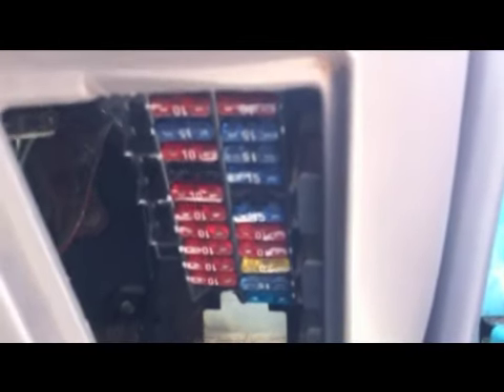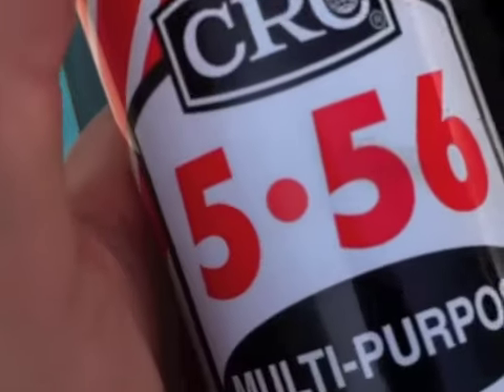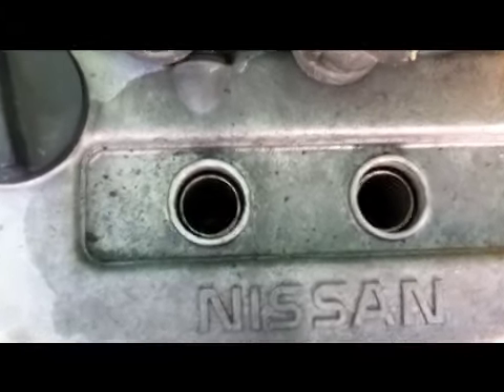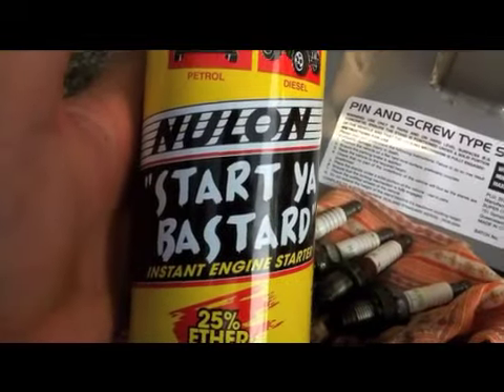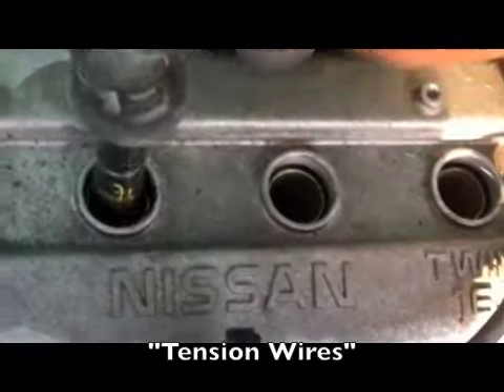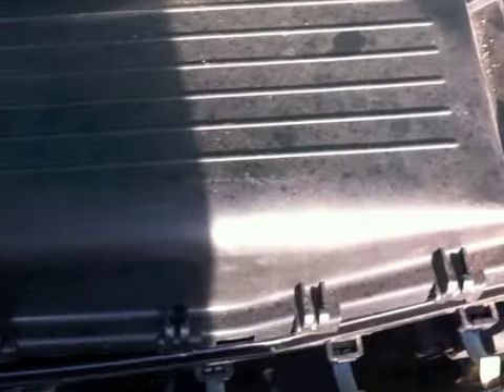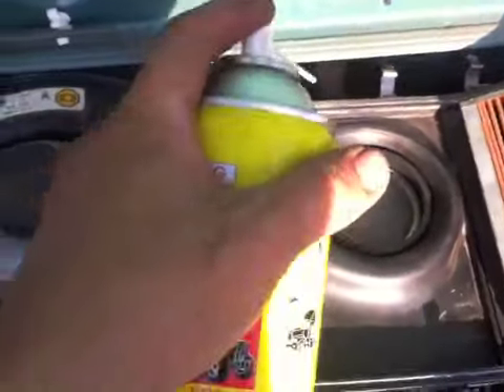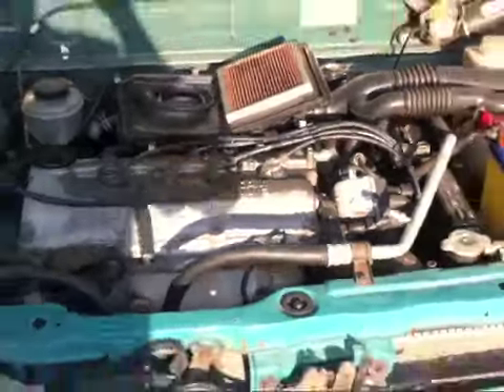Nissan Micra No start problem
This is a 1995 K11 nissan micra car. Sat for two years. Cranks but does not start.